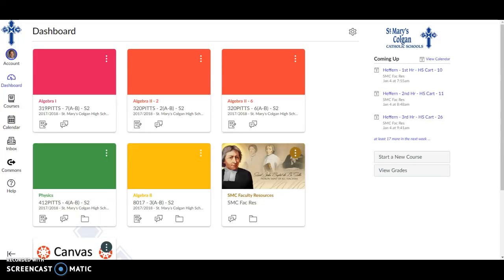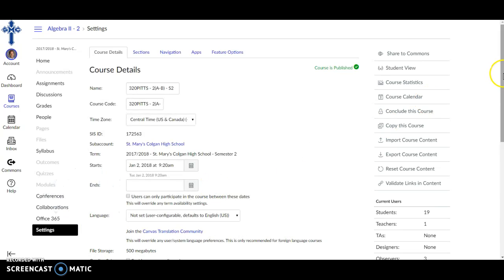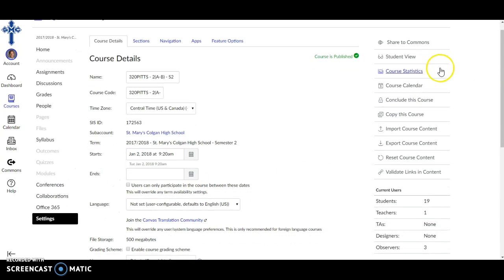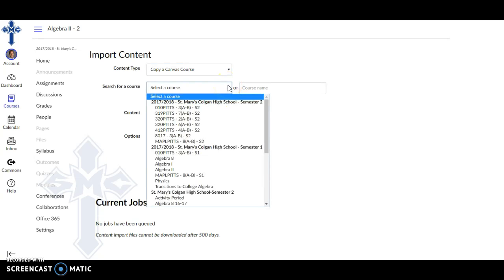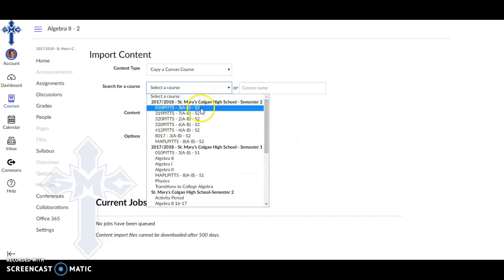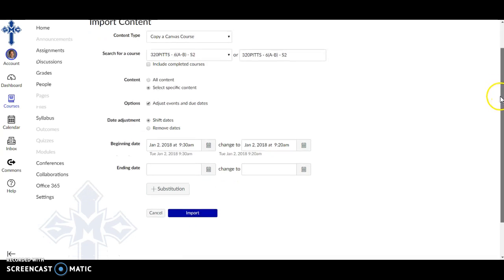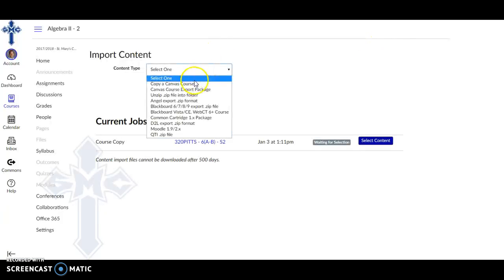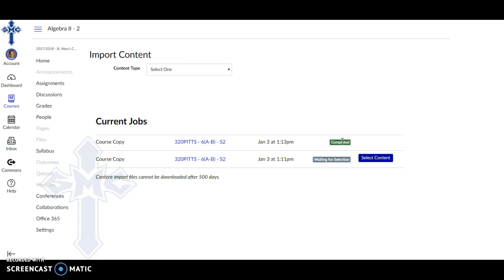Copying Assignments in Canvas